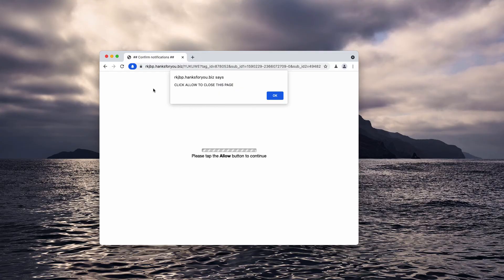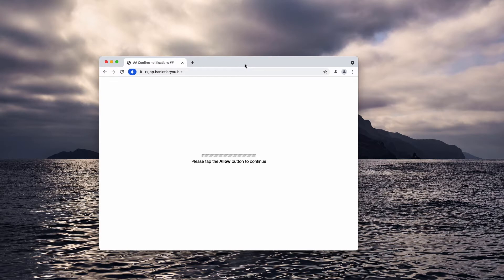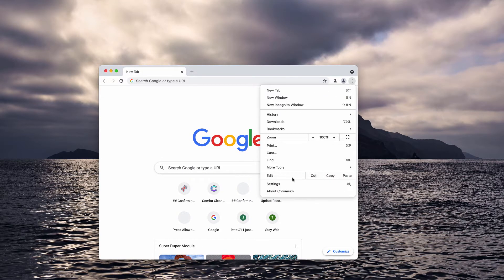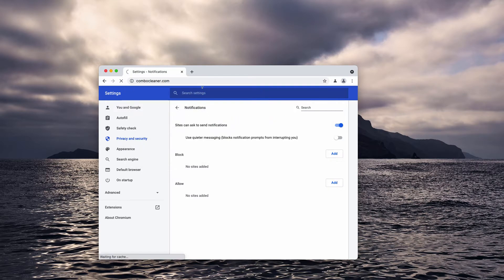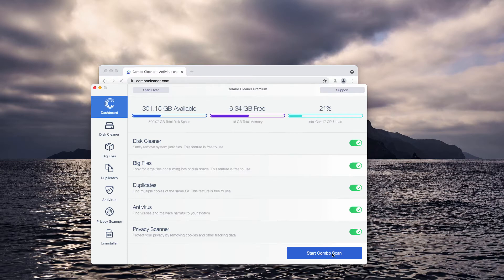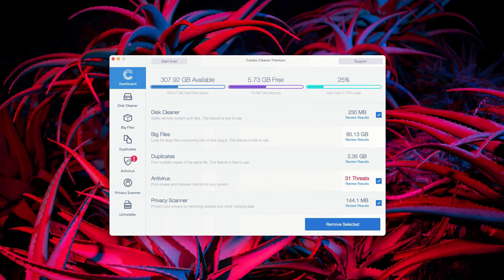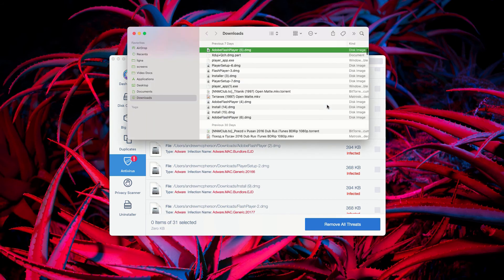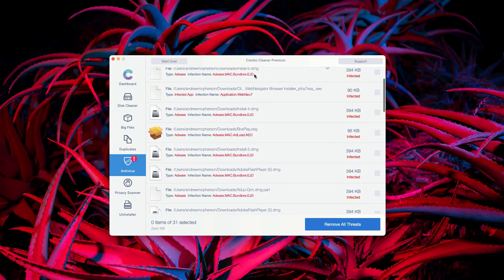Hanksforyou.biz push notifications (removal guide).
Hanksforyou.biz is a malicious site that shows repeated push notifications while you surf the web. Remove them with Combo Cleaner Antivirus or follow the manual tips in the video.